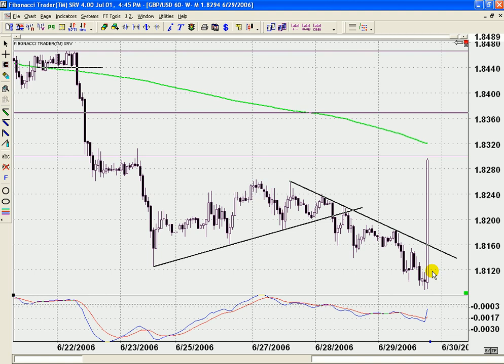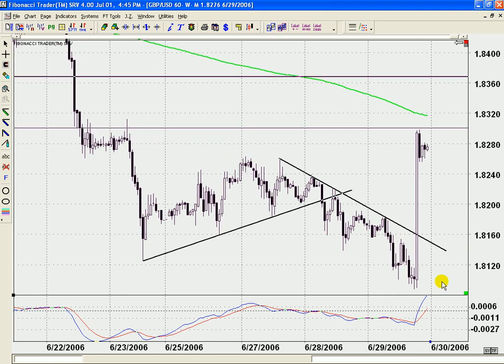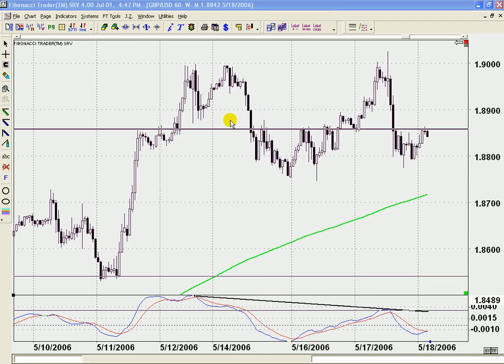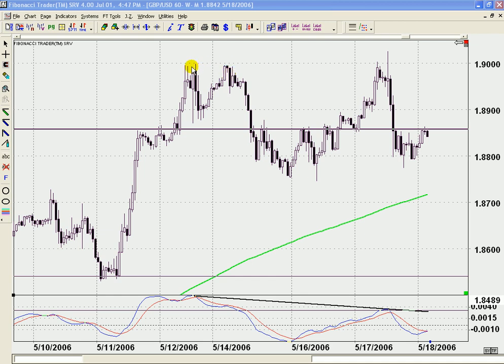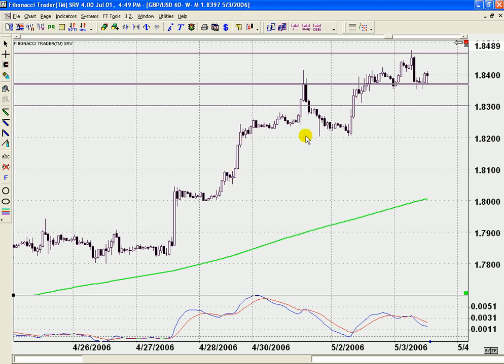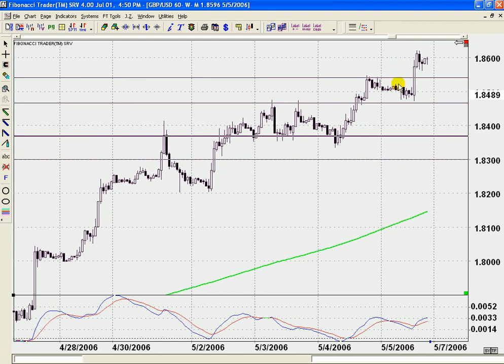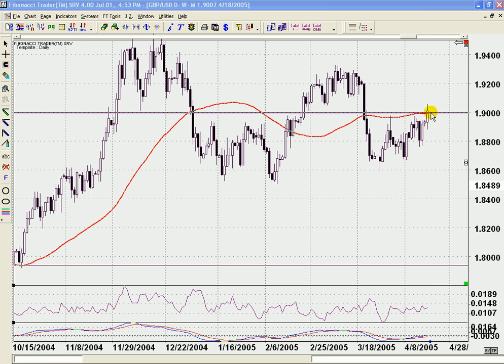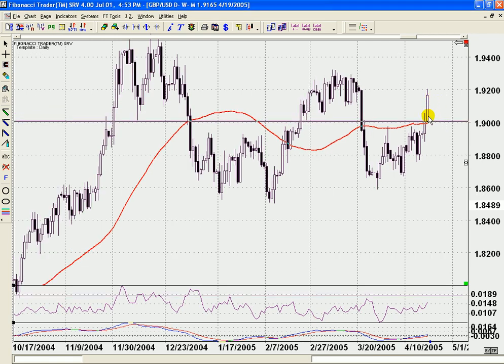18 3 Making Money at The Figure GBP Series